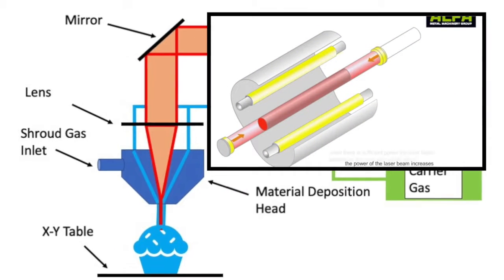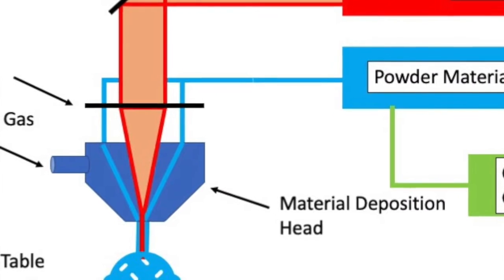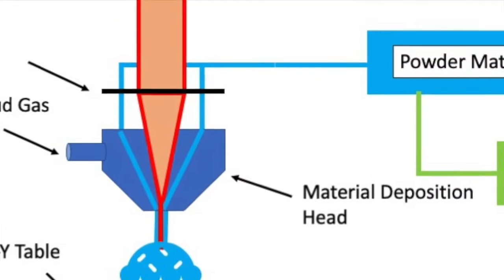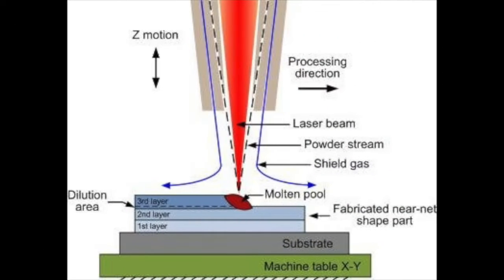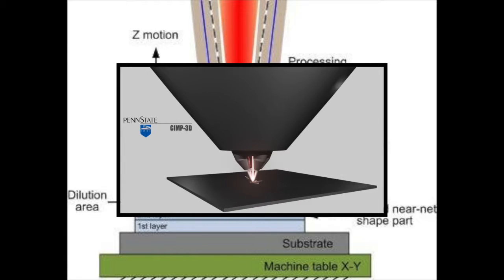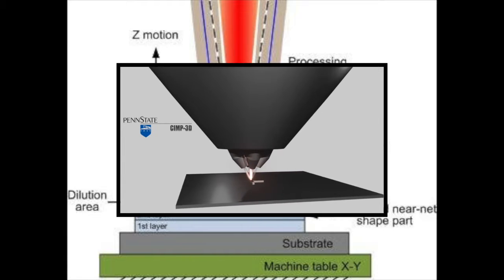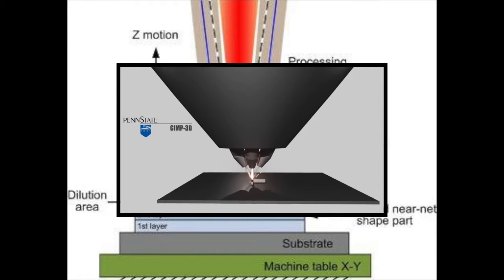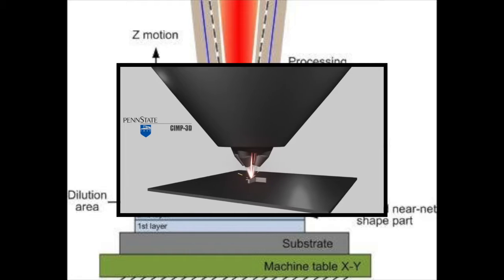LENS Pieczora Schäper